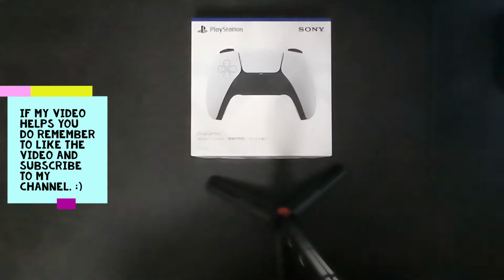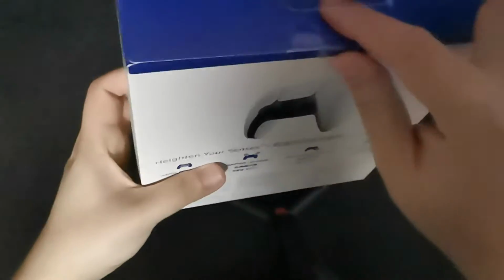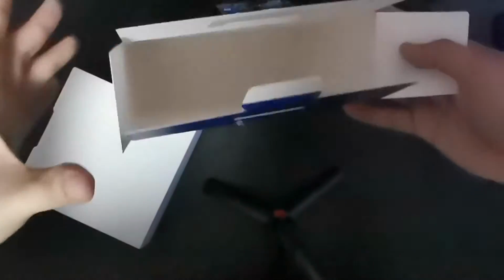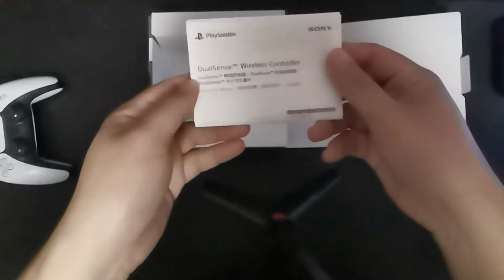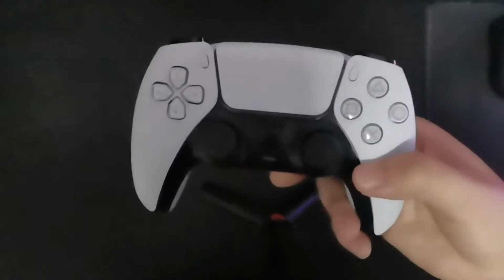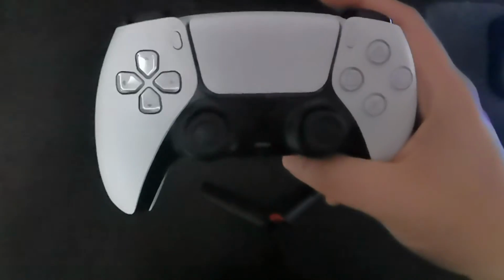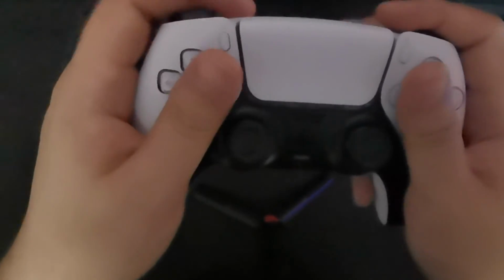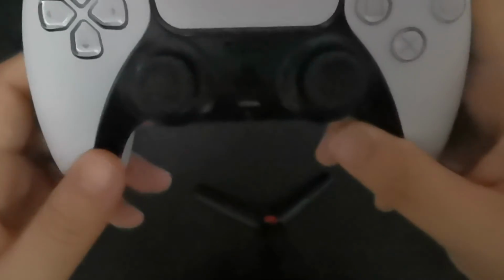PlayStation 5 - DualSense Controller Unboxing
Got another PlayStation 5 DualSense Controller to complete my PlayStation 5 setup! :) In case 1 PlayStation 5 DualSense controller is out of battery I have another DualSense controller to back up. What's best this can be used for Steam as well!

PS 5 DualSense